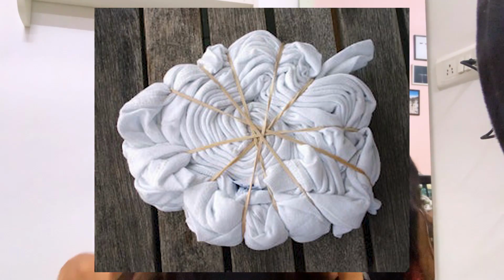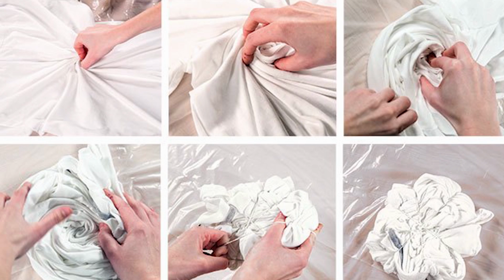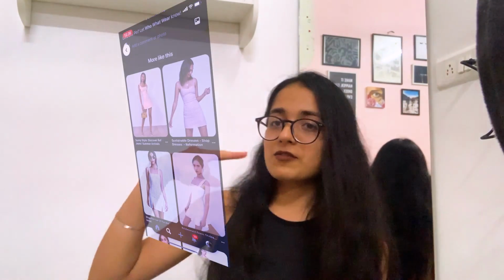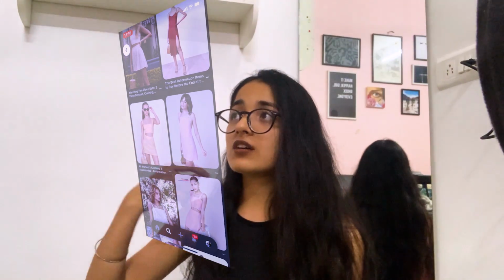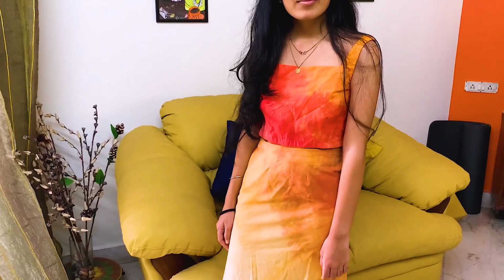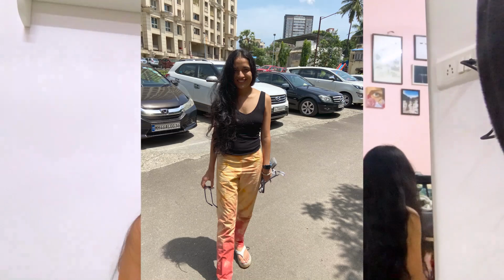Outfit From Scratch- DIY 20th Birthday Outfit!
hey guys, hope y’all enjoyed this video.
Huge shoutout to my grandmother for stitching!
Comment with video ideas you’d like to see on this channel!
Stay safe!